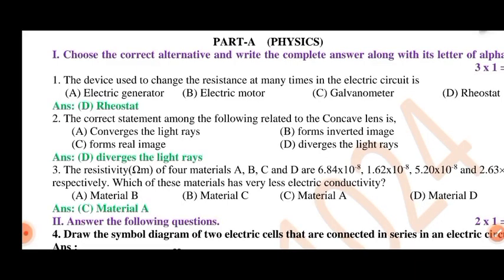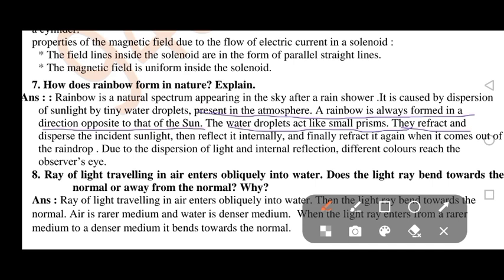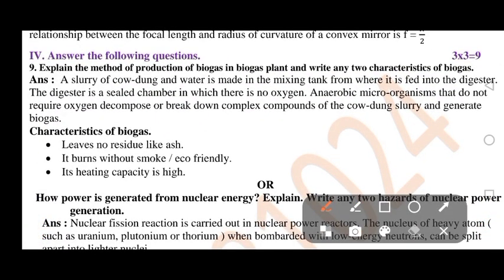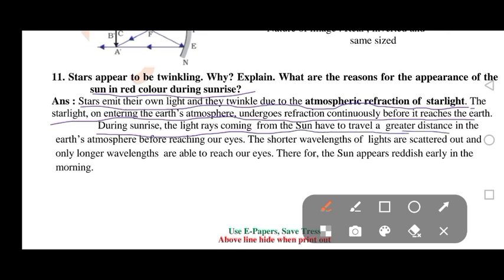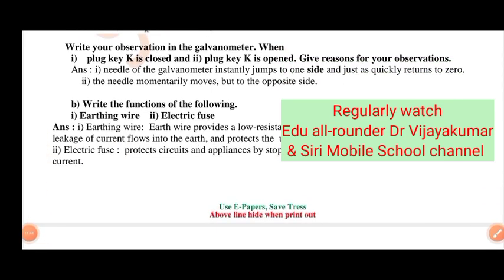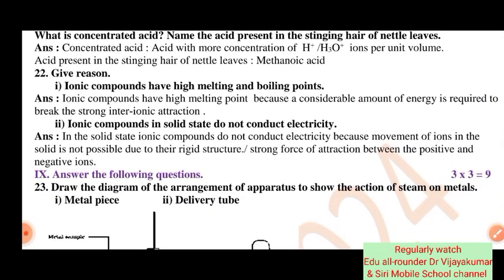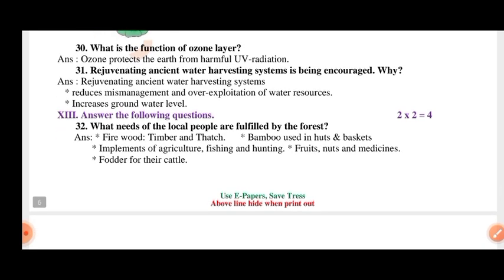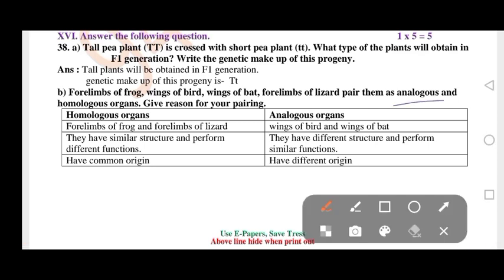10th Science model question paper with answer key|2023|sslcexam2023 10thexam2023 Eduall-rounder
10th science Model question paper with answer key KSEAB 2023